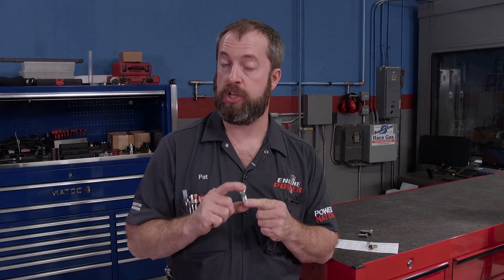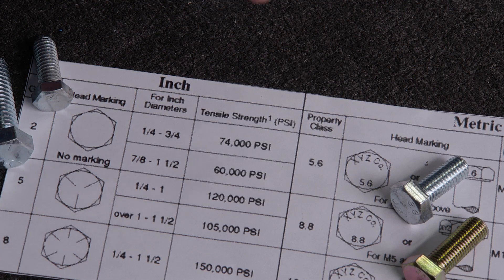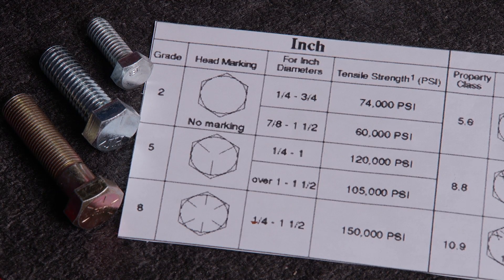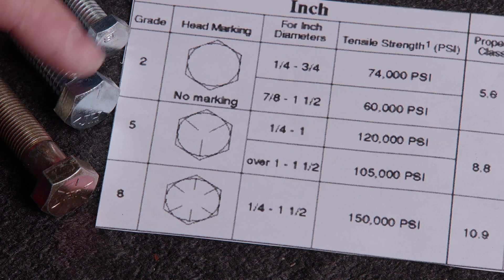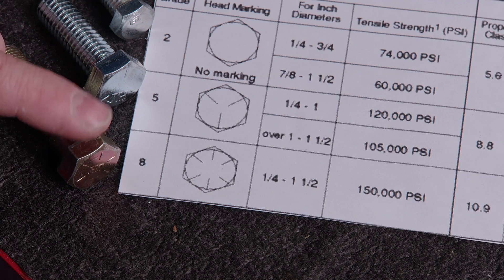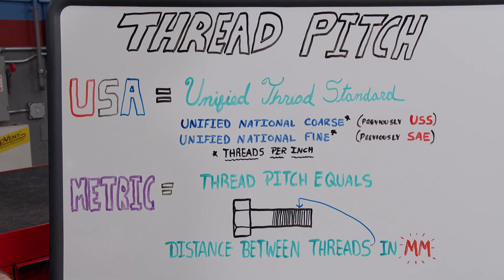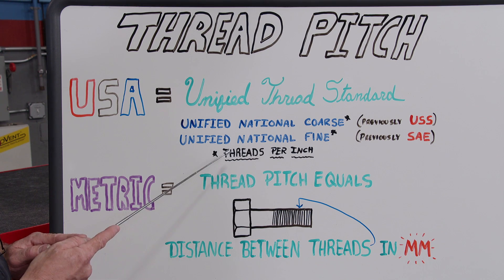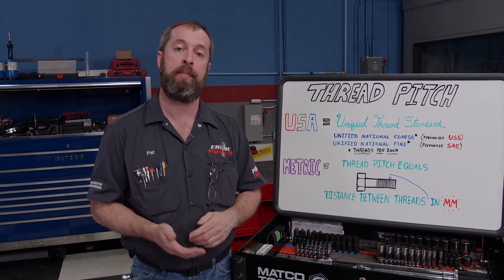Picking The Correct Bolt Grade And Thread Pitch For Your Build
Pat Topolinski, co-host of Engine Power, shares how to make sure you have the correct bolt grade and thread pitch when workin gon your build. This is a factor that's sometimes overlooked but is very important - as if it's done wrong it can be dangerous or even deadly.

Check out this beautifully restored 1963 Chevy C10 as Katie’s featured ride. She’ll be joined by one of the builders on the project, Nick Roberts from Nichols Paint & Fab in Watseka, Illinois. Owners Todd and Maddie Zientec handed the team a decent in shape truck and in a year long build this is what they did. Everything has been handmade from the inner fenders to that unique front end that held four headlights and now has just two with Harley Day Markers. It’s got a 5.3 liter making about 400 horsepower. The bed is done in Oak with help from a local high school shop class. Inside it’s a two-tone look with a gorgeous pinstripe that circles the headliner. One handsome pickup! Plus Marc Christ drops by to talk about the Power Stop Ultimate Mustang he and Tommy are creating with drift champion Vaughn Gittin, Jr. And this is a pony car you can enter to win. It’s a full block so make sure you join us.

PowerNation - @PowerNationTV
PowerBlock - @PowerBlockTV